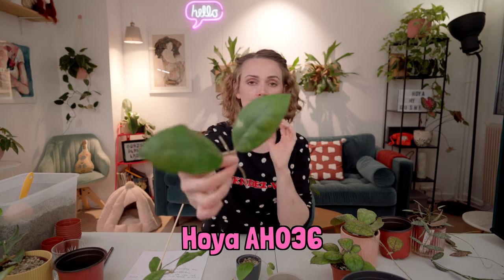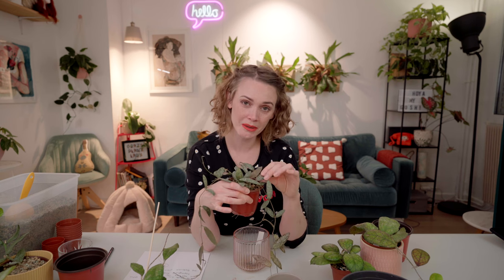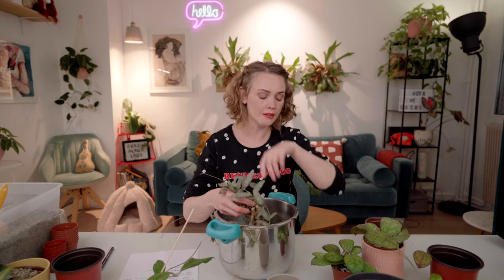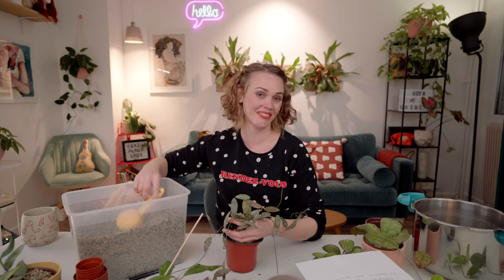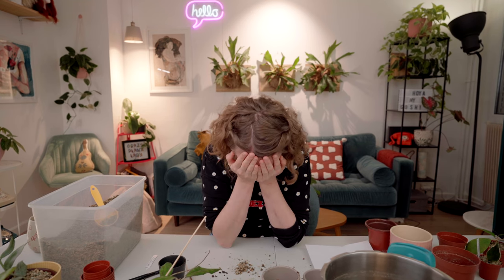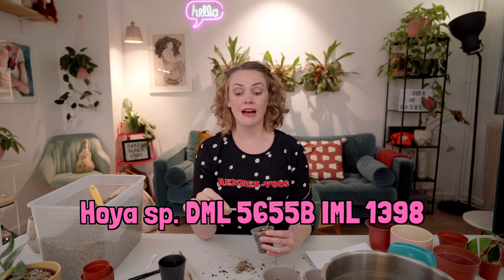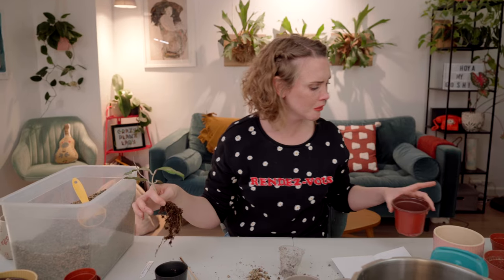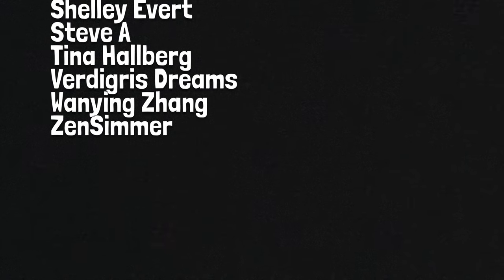REPOTTING NEW HOYAS | ANSWERING COMMON QUESTIONS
HEY! Thanks for joining me. Today I'm repotting new Hoyas and answering some commonly asked questions about Hoyas.

I hope you enjoy hanging out with me while you fold laundry and do the dishes! 😄